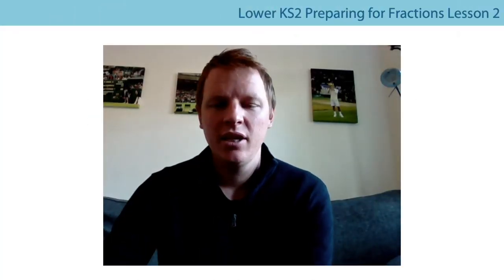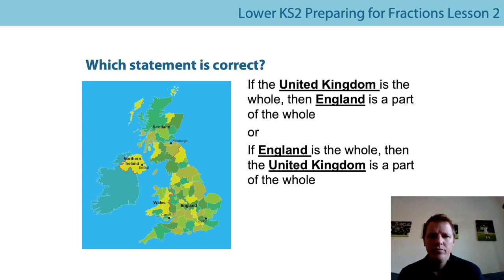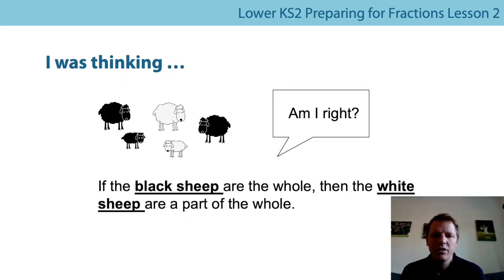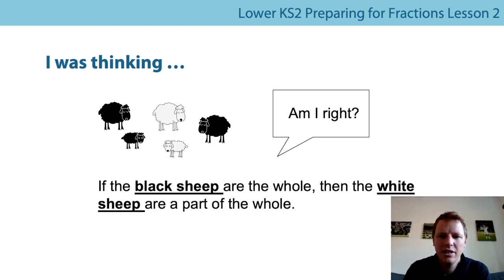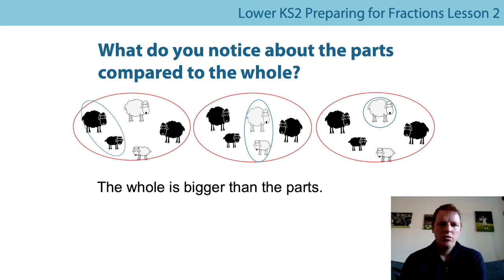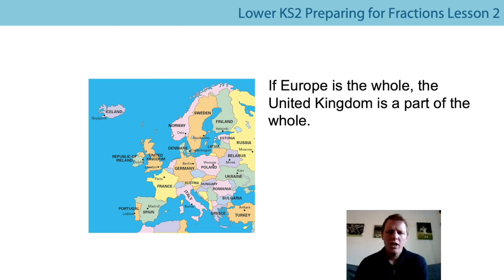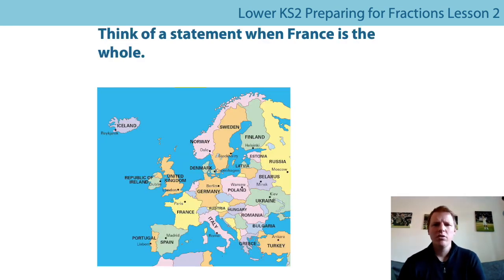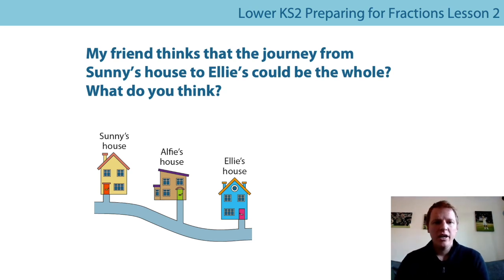2. Explore the whole & part relationship and generalise that a part is always smaller than the whole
The second lesson on fractions, aimed at Year 3 and 4 pupils, in a series produced during the school closures period in summer 2020. For a full list of lessons aimed at all primary school age-groups, go